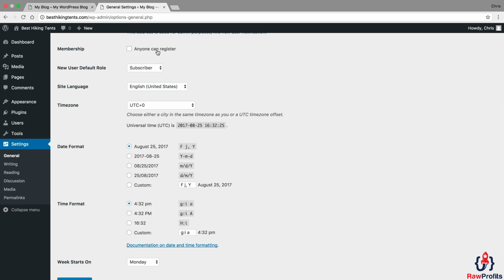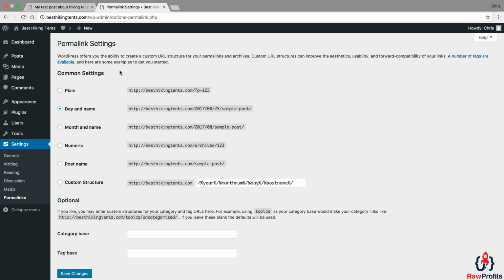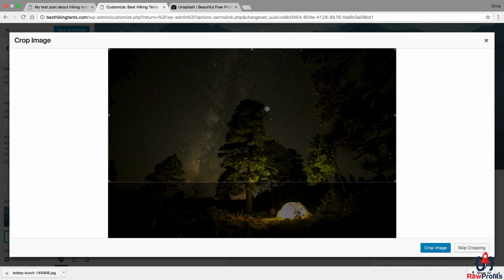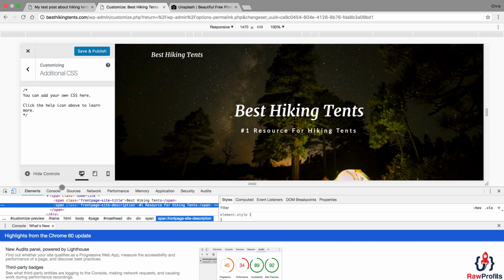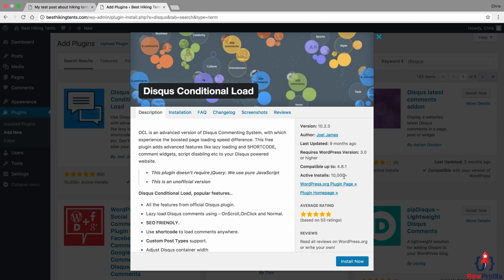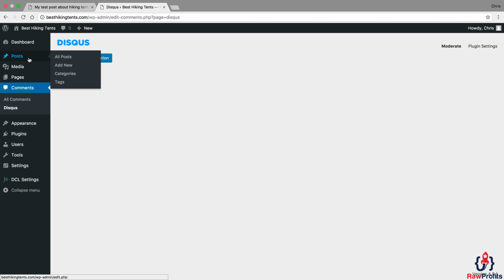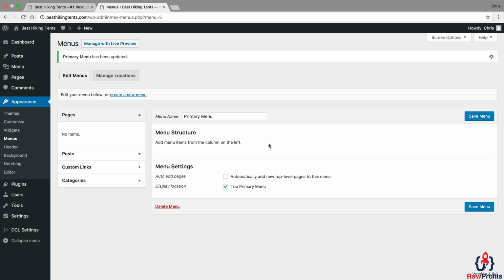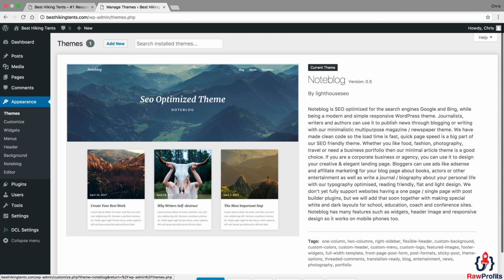How To Customize Your Niche Website Theme In Wordpress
In this video, we continue on with customizing our Wordpress theme and configuring the Wordpress settings. We installed a new commenting system with Disqus and cleaned out the test posts and themes we do not need. We are all set to start building articles!

This video is part of a series on "How To Build Profitable Niche Websites For Beginners" created by Chris Brewer from RawProfits.com

Thank you very much for watching this video, it is really appreciated. Please post any questions or comments!

STOP TALKING. START DOING!